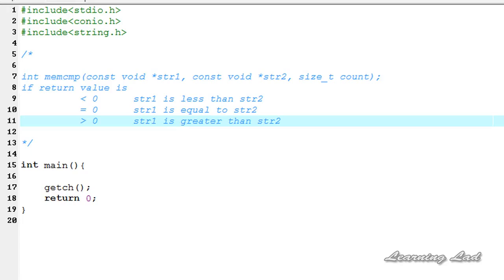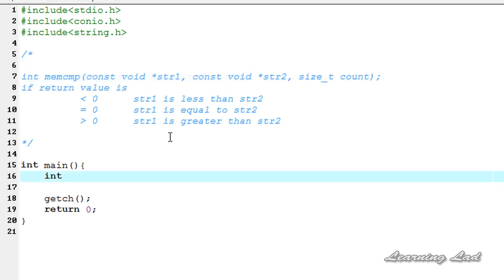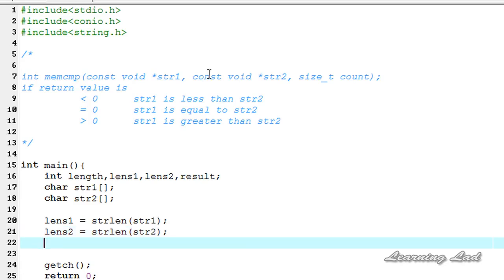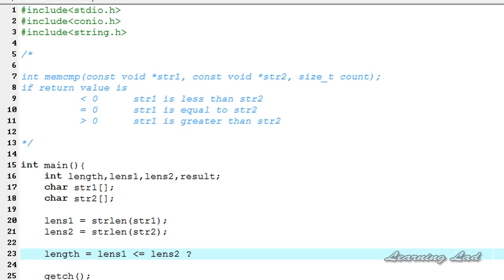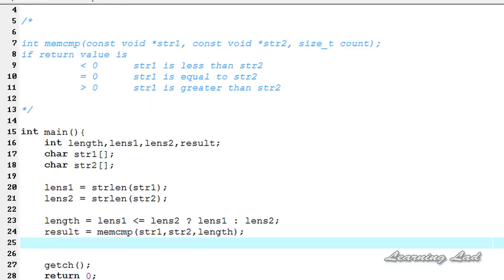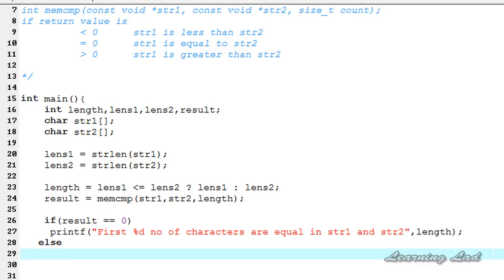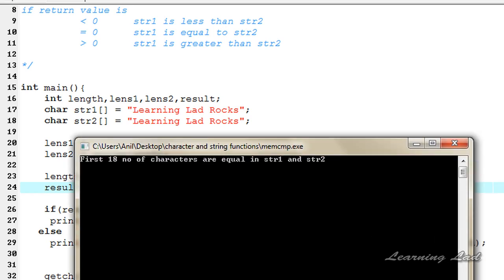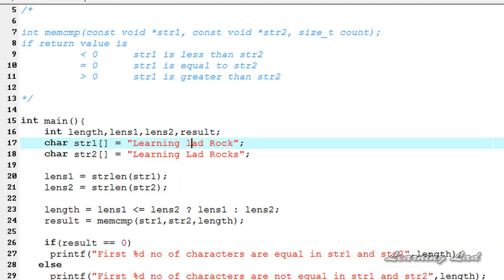C Programming Language Video Tutorials for Beginners 89 memcmp Function 2